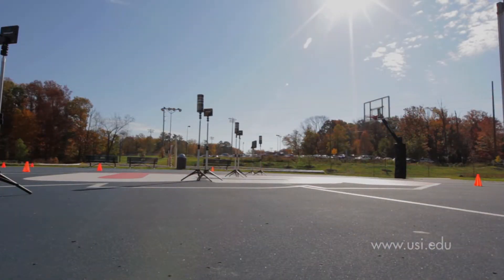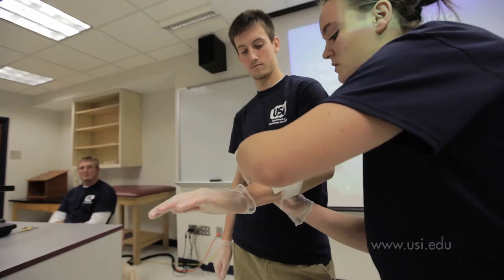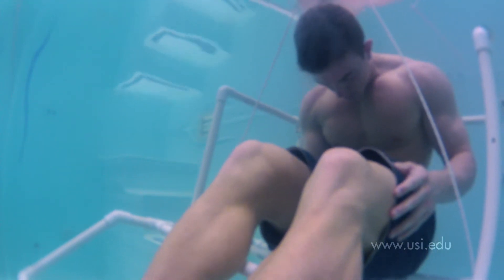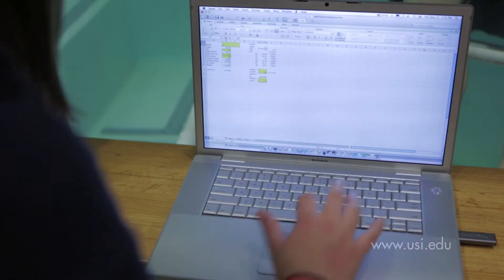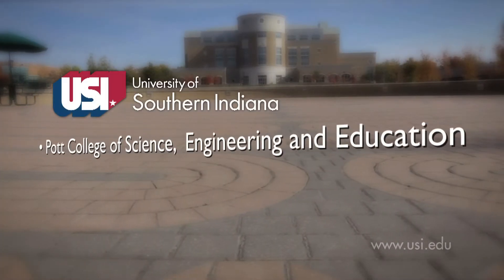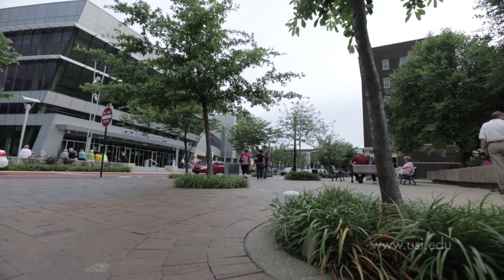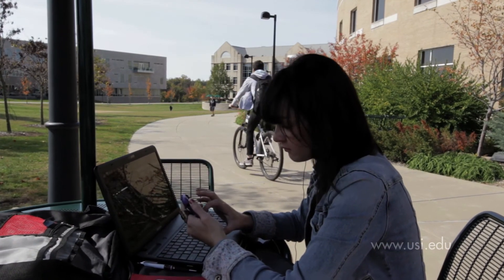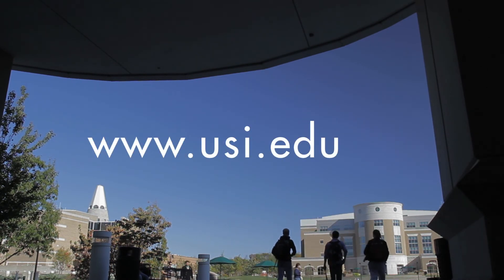USI Pott College of Science, Engineering, and Education: Kinesiology and Sport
University of Southern Indiana Pott College of Science, Engineering, and Education. This video highlights the Kinesiology and Sport program.